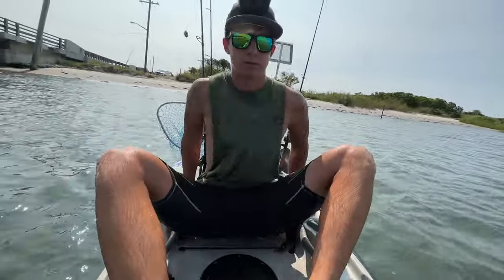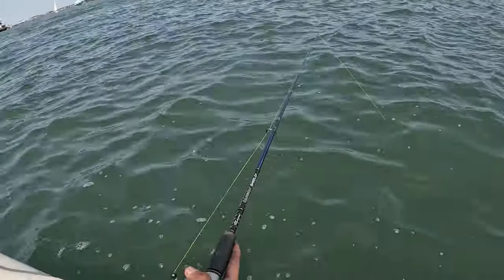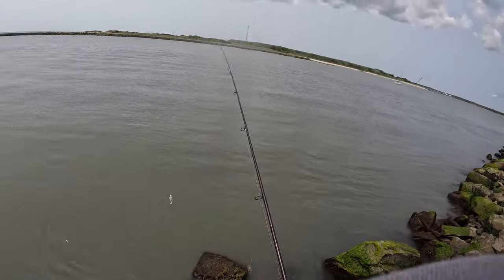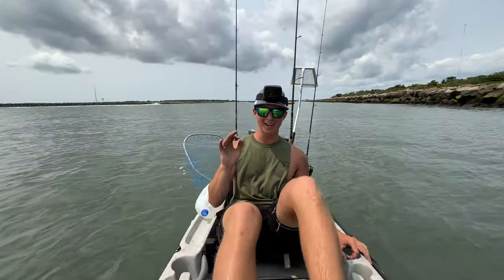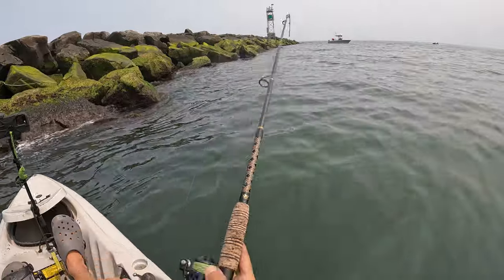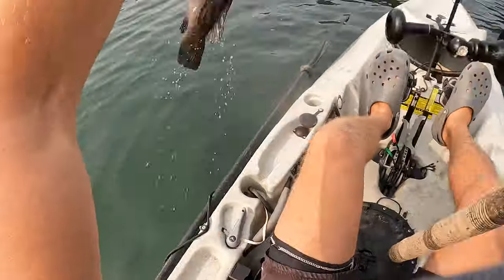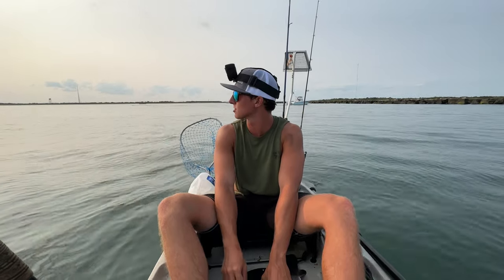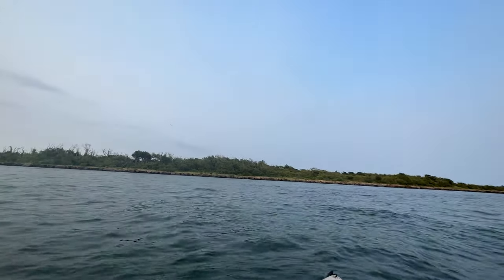Coast Guard Kicked Me Out… Fishing an Untouched Gem!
Still caught tho.
Buy my sunglasses!

Buy my backpack!

-  3/8 oz Magictail Bucktail:
- 5" Gulp Jerk Shad
-  Jaw's Custom Baits Tog Jig
- fiddler crabs

Camera Gear-

GoPro Hero 10 Black
GoPro Hero 8 Black
GoPro Head Strap
GoPro Wind Filter
GoPro Media Mod

Reels

great freshwater reel
Penn Slammer 3 (4500)
extremely durable tank of a saltwater reel
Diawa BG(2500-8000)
great all-around reel, (I have 3 of these)
Penn Battle 3 (3000)
economic inshore reel
Penn Spinfisher Baitrunner (4500)
great choice for bait fishing
Van Staal VR 150
my favorite bulletproof surfcasting reel

Rods

Daiwa Spinmatic (5’6”)
perfect choice for ultralight fishing
St. Croix Premiere Spinning (7’6”ML)
fantastic light tackle rod for any application
Star Stellar Lite (7’6” MH)
Tsunami Airwave Elite( 8’8” and 11’)
solid surf rod for surfcasting
Tsunami Slow Pitch Jigging Rod (7’6” XH)
great heavy-duty bridge or boat spinning rod
Tsunami Slow Pitch Jigging Rod (7’)
lighter slow pitch jigging choice
Tica Dolphin Surf 8’)
solid choice for bait fishing
Tica Dolphin Surf (11’)
great choice for heavy-duty surfcasting
Penn Rampage (6’4”)
extra heavy choice for big fish
Okuma Longitude (12’)
great for slinging bait from the beach

Misc

Song-